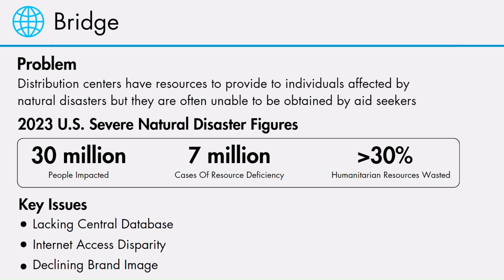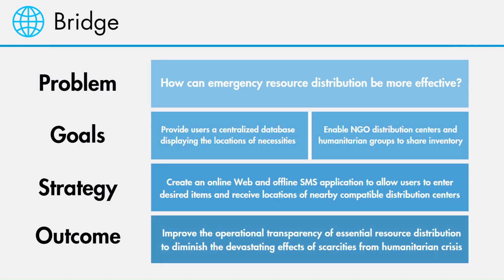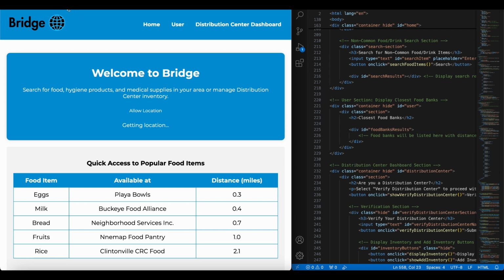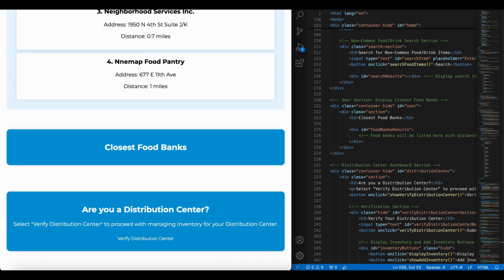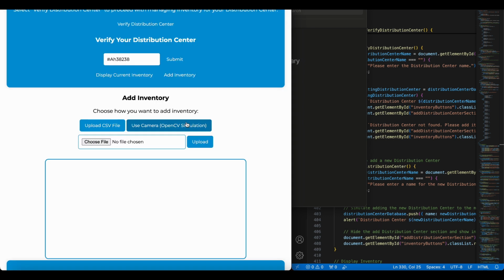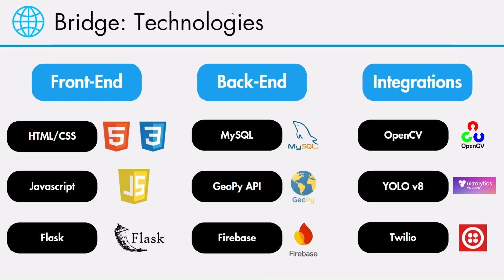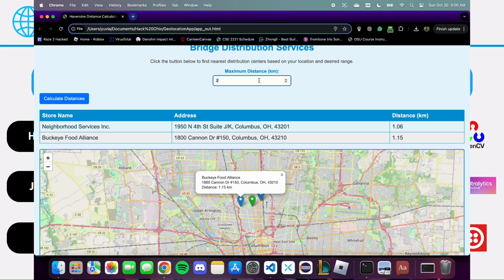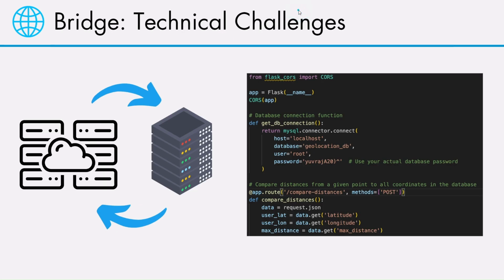Hack OHI/O 2024 // Team 180 - send vbux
An innovative approach to enhance operation humanitarian resource distribution efficiency and transparency during natural disasters.